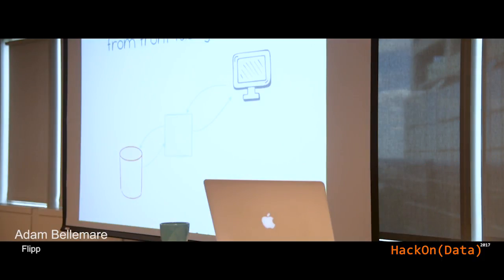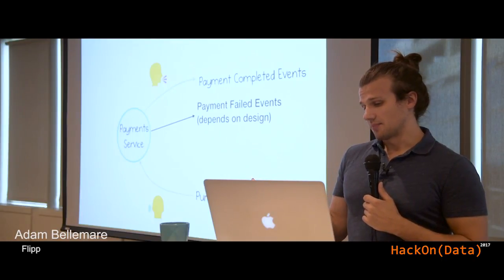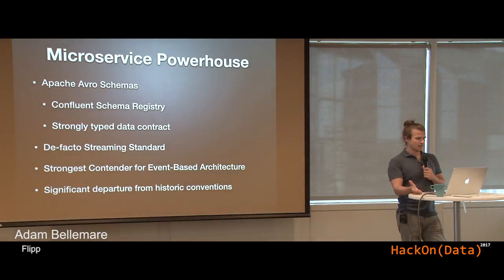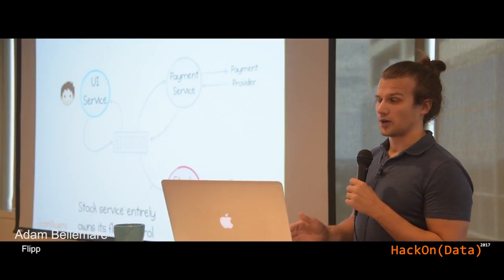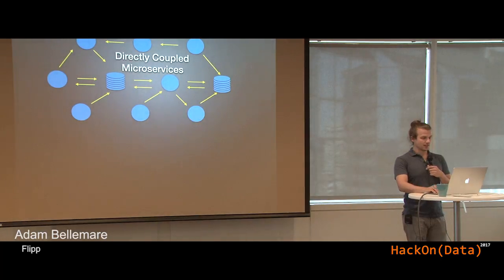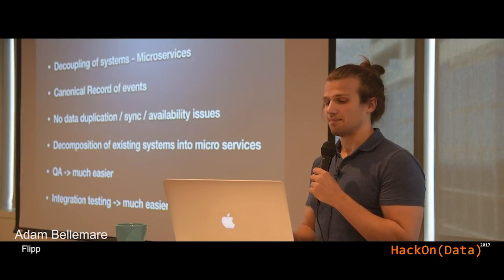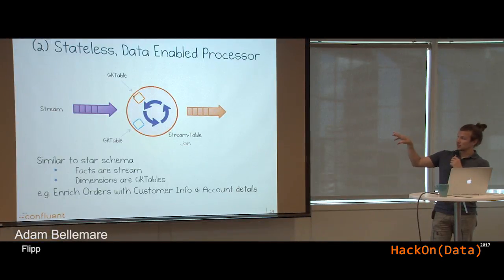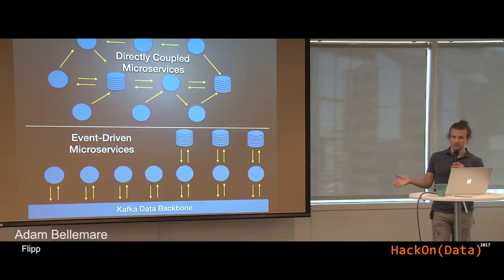Microservices and Kafka at Flipp by Adam Bellemare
- Architecture Evolution Through Time
- Apache Kafka, Data Backbone
- Patterns, Adoption Specifics